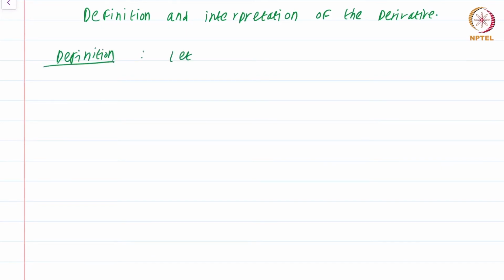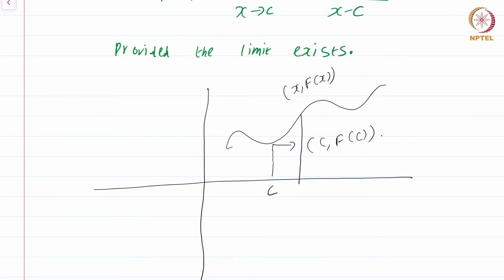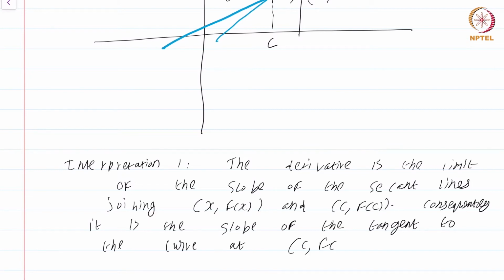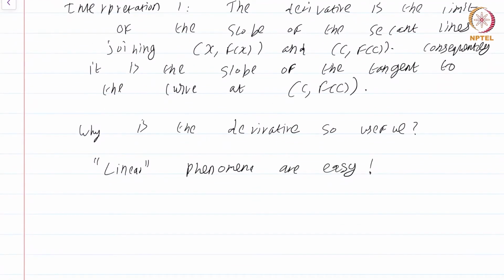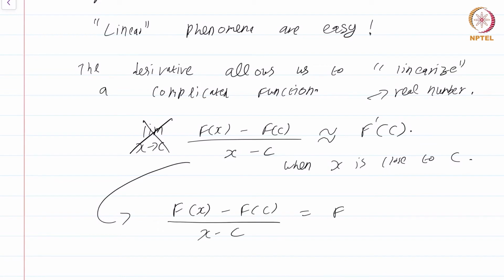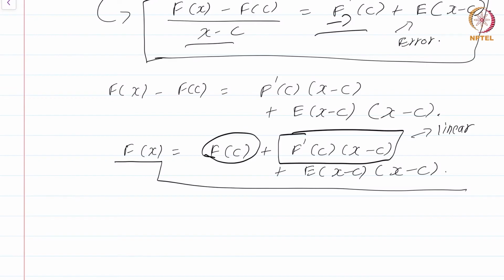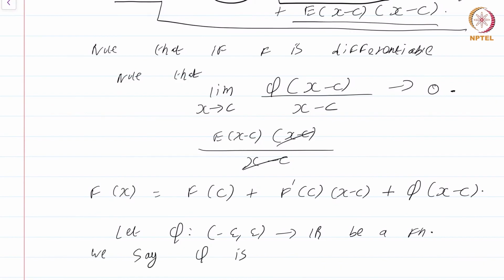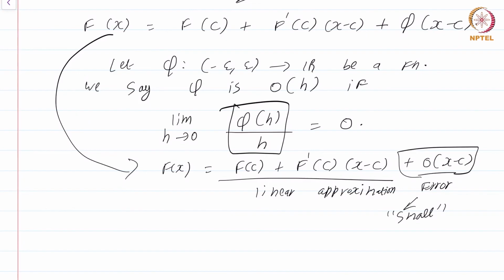Definition and interpretation of the derivative